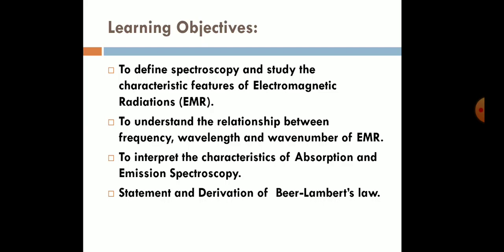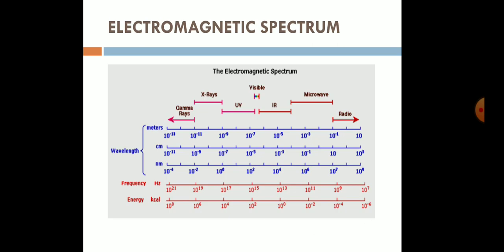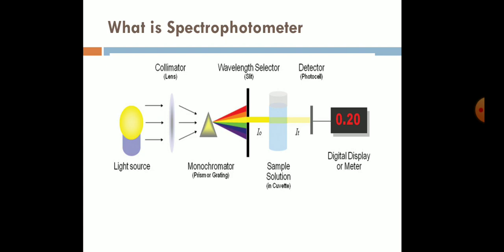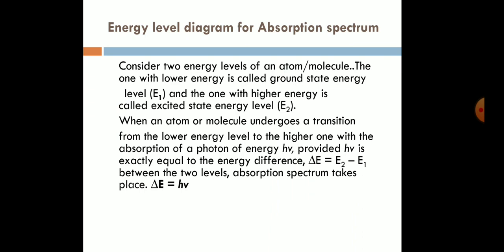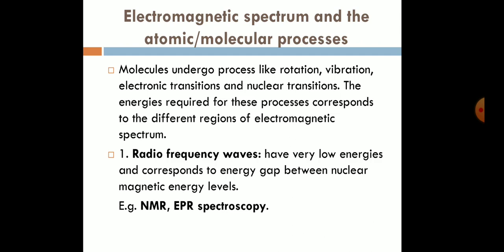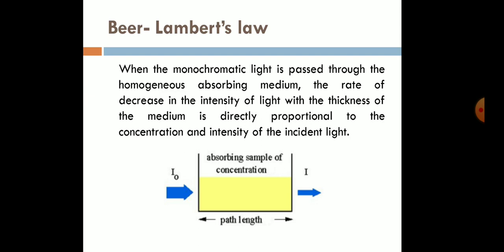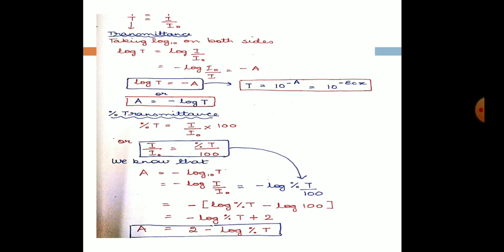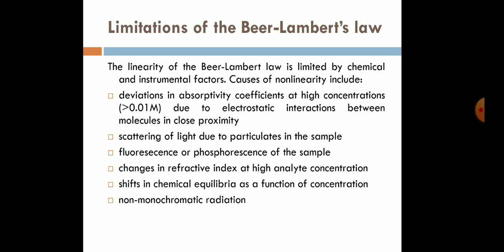Introduction to Spectroscopy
Unit 2 lect 1